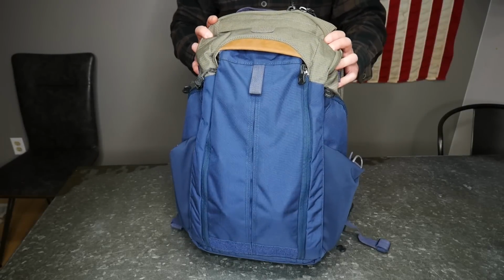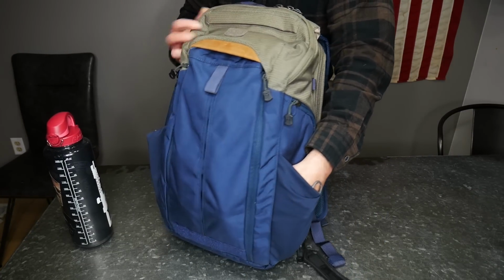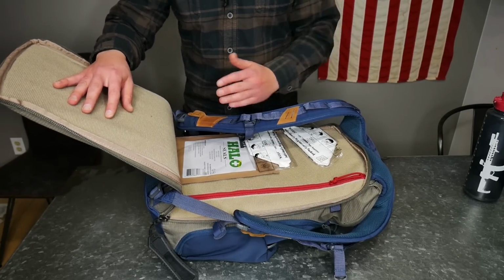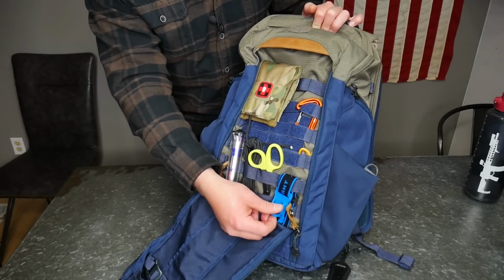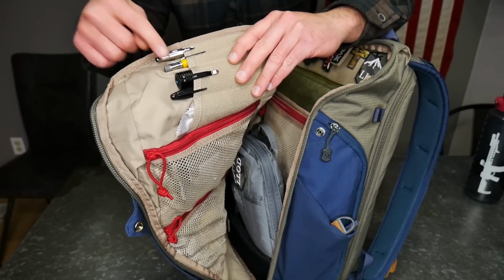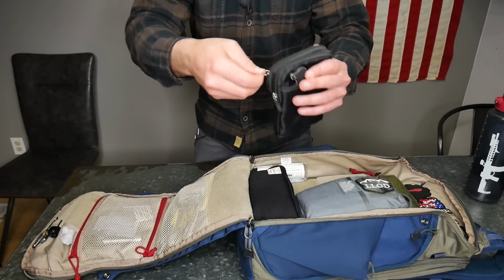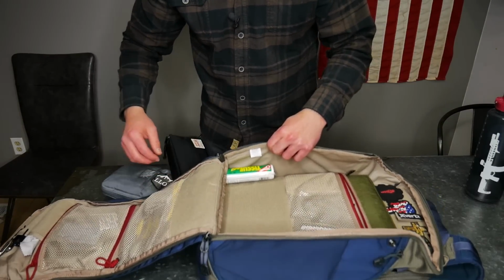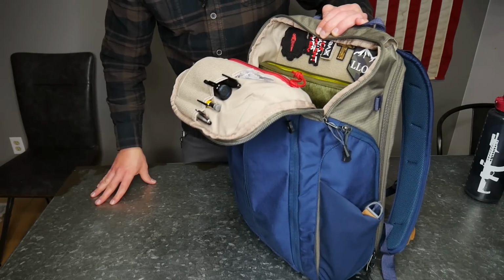EDC Backpack 2018 - Vertx Gamut Review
My EDC Backpack (Everyday Carry bag) has been a video that's requested over and over again. Currently I'm using the Vertx EDC Gamut bag, and I've been really happy with it. It's a well thought out, nicely laid out, highly functional bag. Looks nice, works great, and has all of the features I'm looking for. The Vertx EDC Gamut is definitely one worth looking into.

OTHER GEAR, mostly in order of how it appeared:
48oz Nalgene
Nalgene OTF lid
Halo Chest Seal
Flat 95 masks
Wet Ones

SWAT-T Tourny

Olight Nova Headlamp

regular carabiners
mini carabiners
Small Trauma Sheers
Thyrm CellVault

Anti-static bags
Various size clear little zipper bags
Stainless sharpie
Rite in the Rain Pencil
Mechanix 0.5mm
Headphone splitter
SD Card reader

Pouch for knife/mag/etc
SOG Instinct
Retractable Razor

Mini Toilet Paper
Vanquest EDCM-Slim

Pouch for extension cable/power supply
Slim Extension Cord
Everything charger / extension
Macbook/battery charger

Magpul Daka Wallet
Laptop Sleeve

FILMING GEAR:
Mini cellphone tripod
Joby GorillaPod
Vlogging tripod/grip
Lumix G7
Wireless lapel mic
Rode Mic
Rode windscreen thing